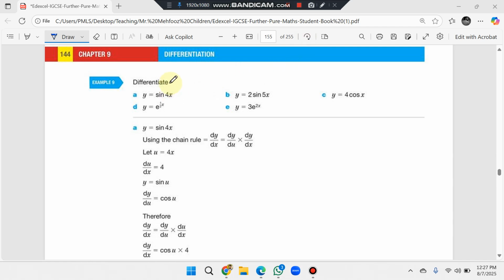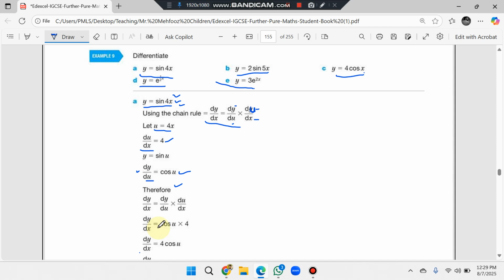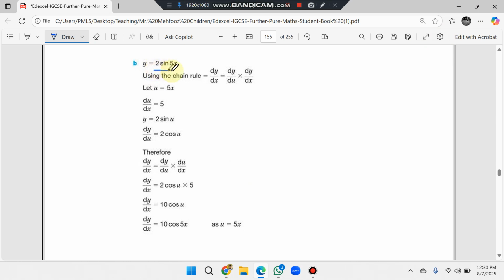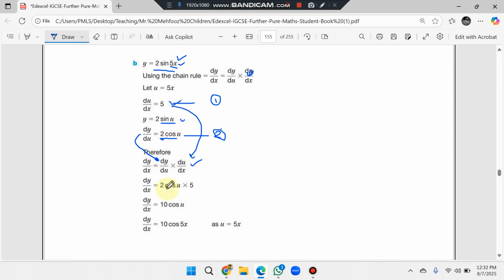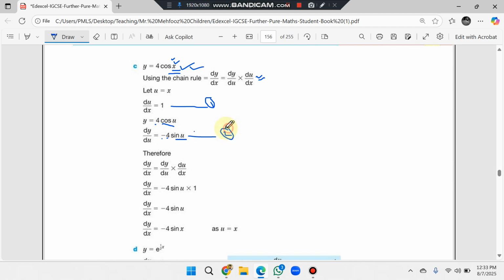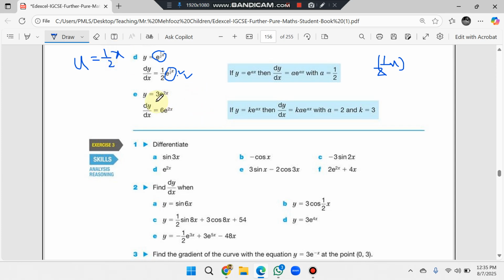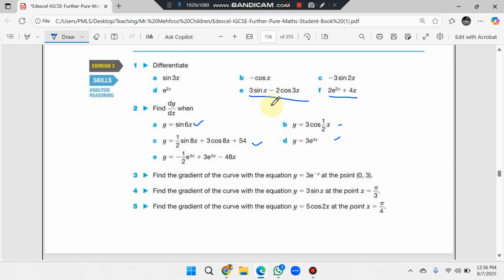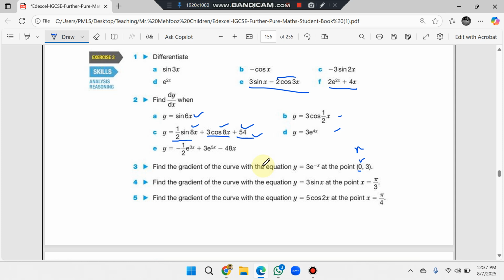IGCSE Further Maths Chapter 9, Differentiation: Topic 3, Example 9 to Exercise 3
Topic 3: Differentiation of e^ax, sin (ax), and cos (ax)

All parts are explained in detail a,b,c,d,e

Complete Exercise 3